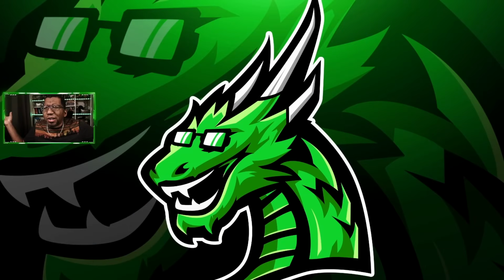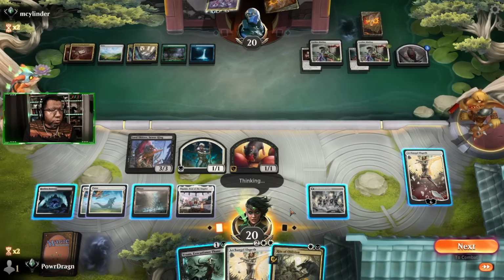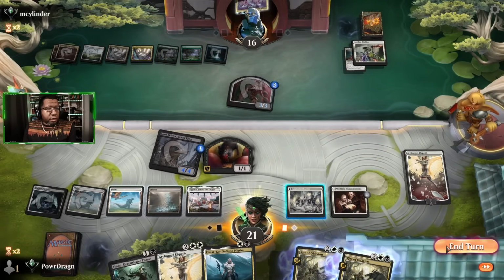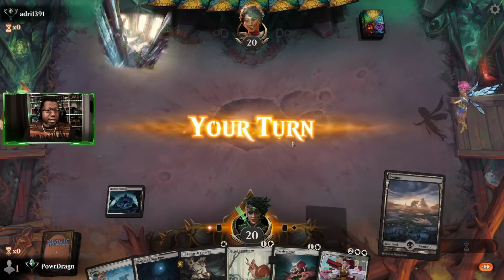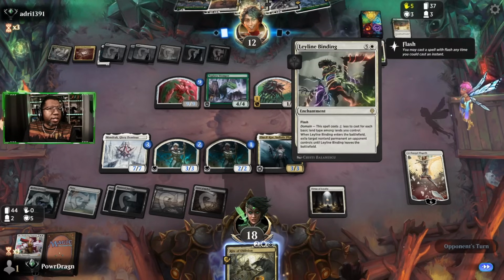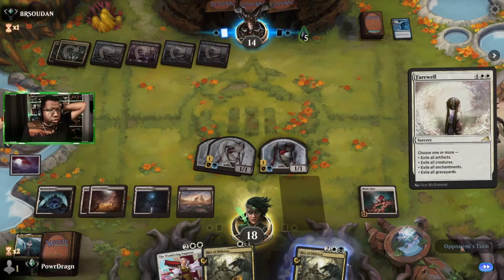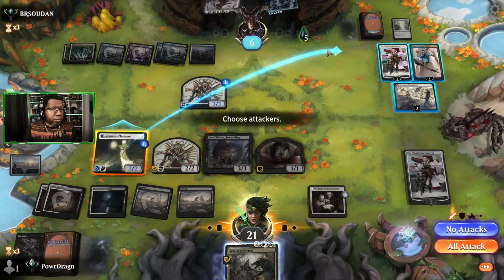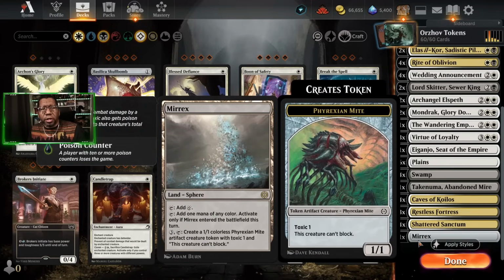⚫⚪ Eldraine Supercharged Orzhov Tokens| MTG Arena Standard Deck List Wilds of Eldraine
I decided to give Orzhov Tokens a run in Standard withs ome new Wilds of Eldraine additions. This rocked on the MTG ladder. Even beat two Atraxa decks.

00:00 Orzhov Tokens
00:28 Highlighted Cards
02:32 vs. Boros Aggro
05:08 vs. Domain Ramp Atraxa
15:00 vs. Mono Red Aggro
17:41 vs. Mono Red Aggro
19:50 vs. Domain Ramp Atraxa
29:35 vs. Mono Green Artifacts
33:10 vs. Esper Control
44:30 Deck Update
45:54 Strategy & Tips
47:00 Card Spotlight